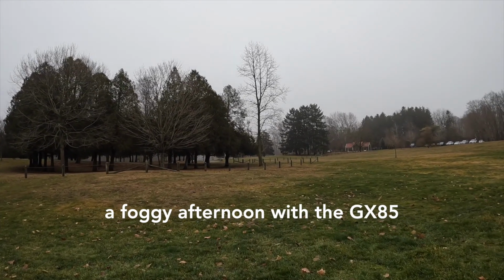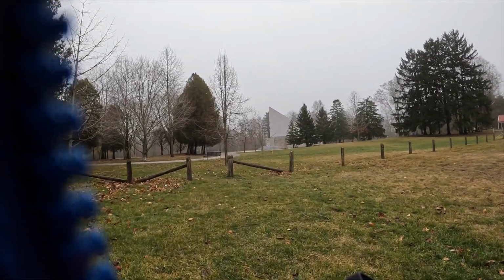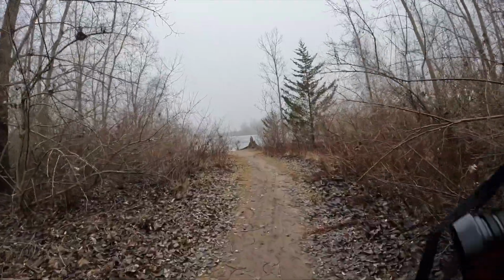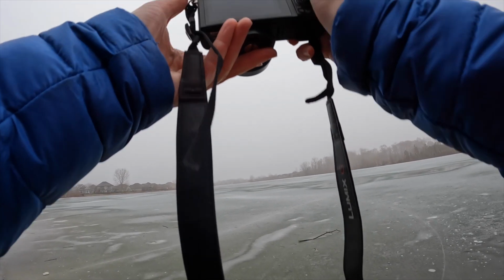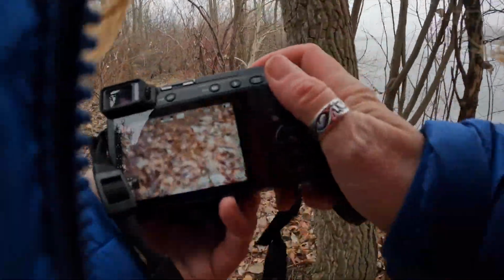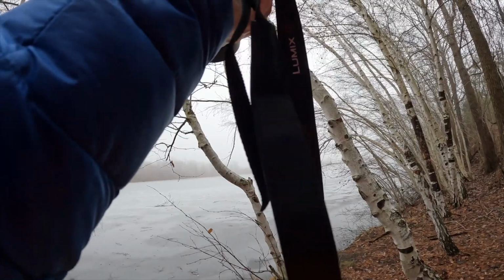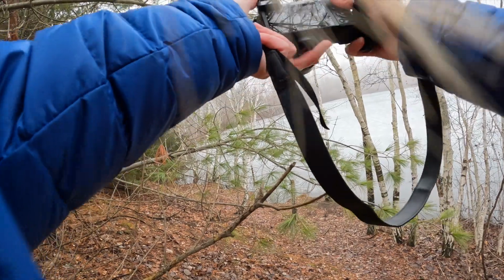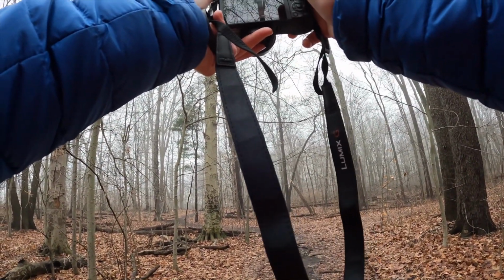A foggy afternoon with the Lumix GX85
First video of a new series featuring my photography behind the scenes. On this outing, I take my Panasonic Lumix GX85 to a local park/forest/lake area. I hope you enjoy!